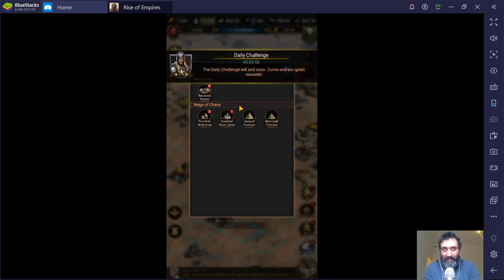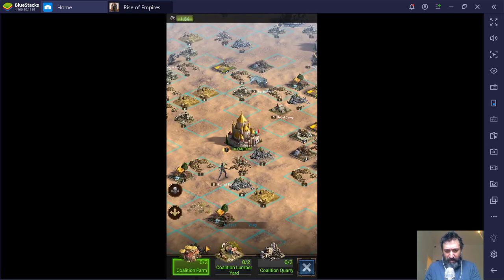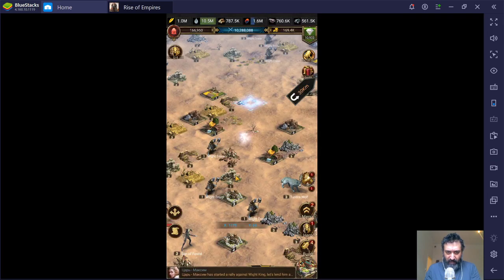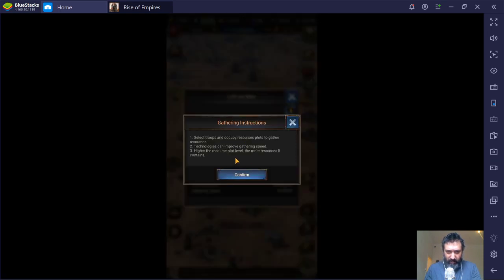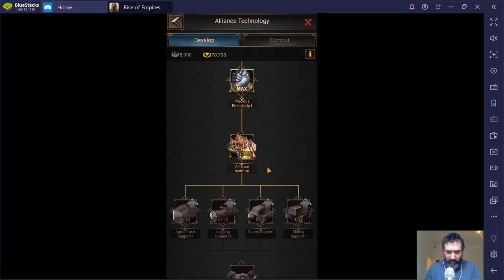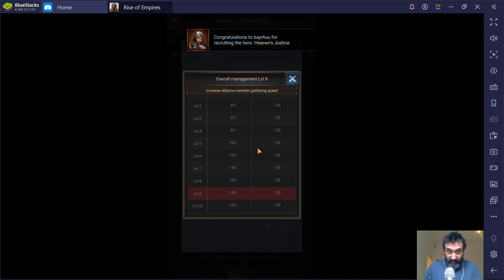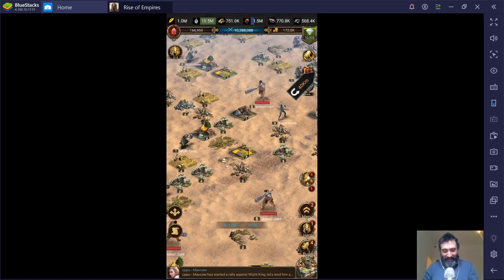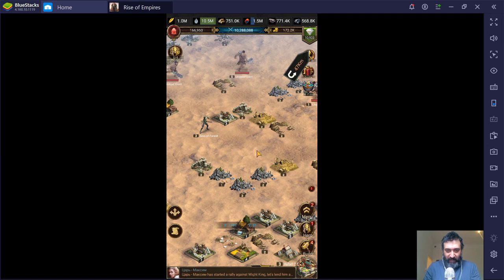RSS Tiles - A Quick Chat! (Rise of Empires Ice & Fire)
trying to clarify some stuff.